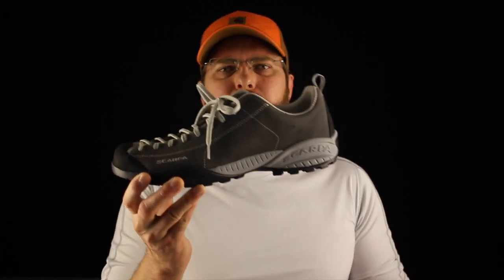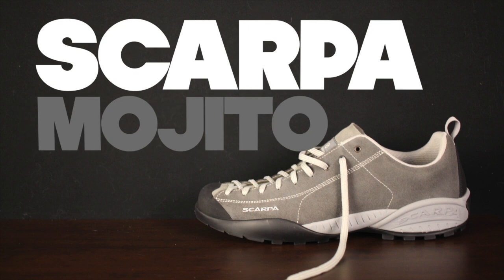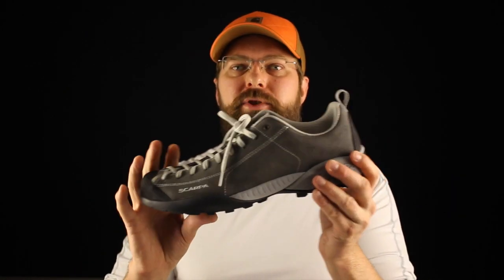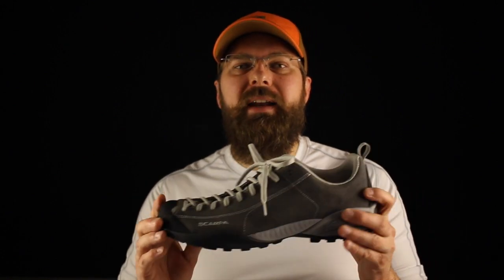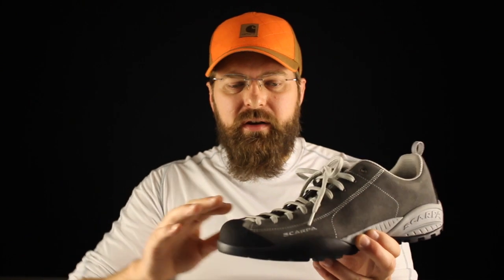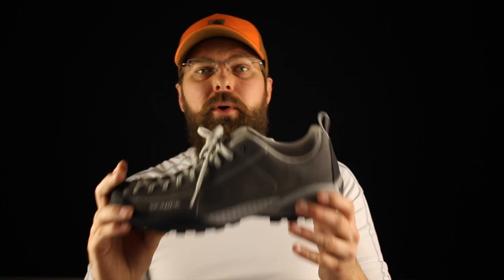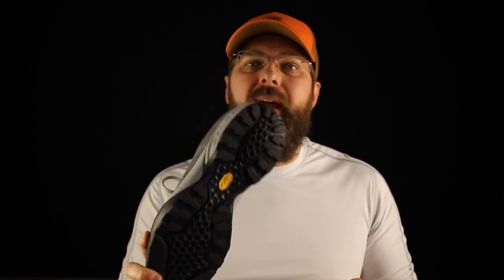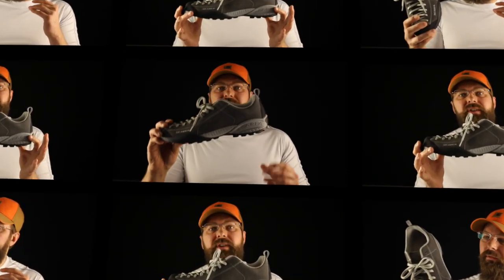SCARPA MOJITO [ The Boot Guy Reviews ]